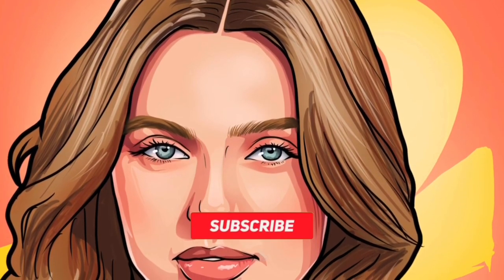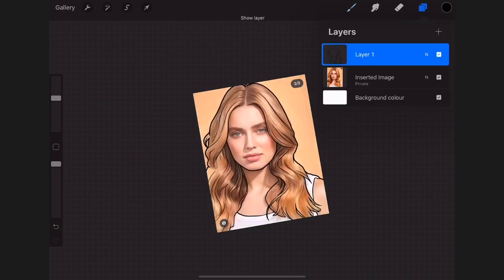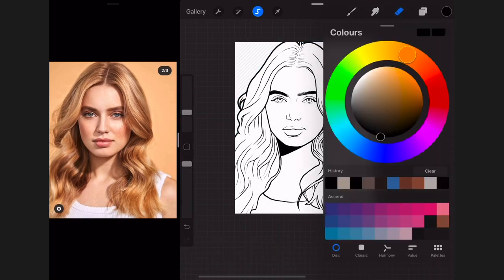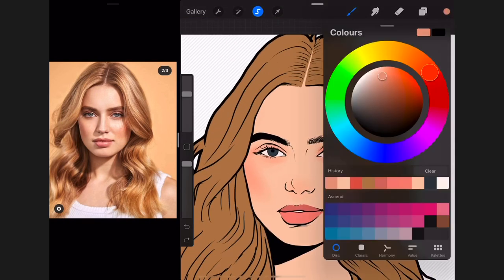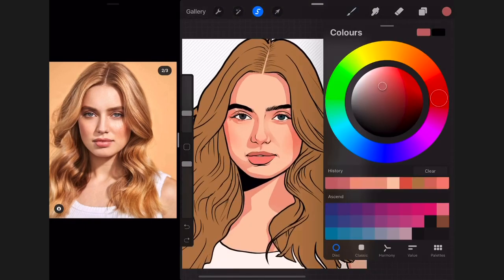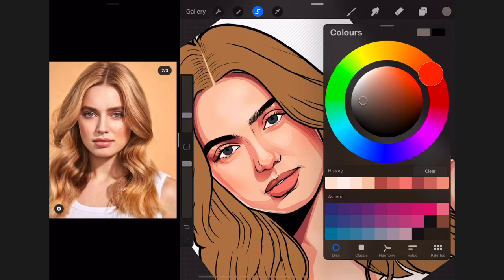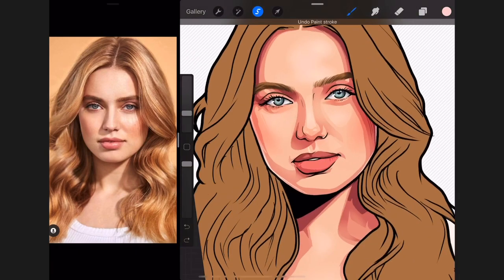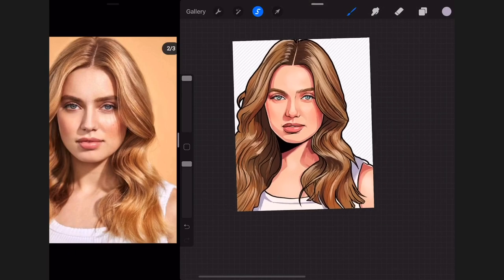HOW TO CARTOON YOURSELF QUICK TUTORIAL